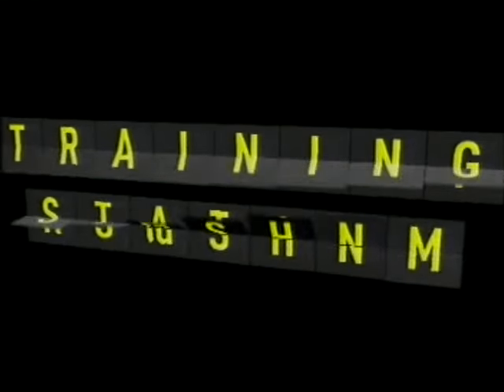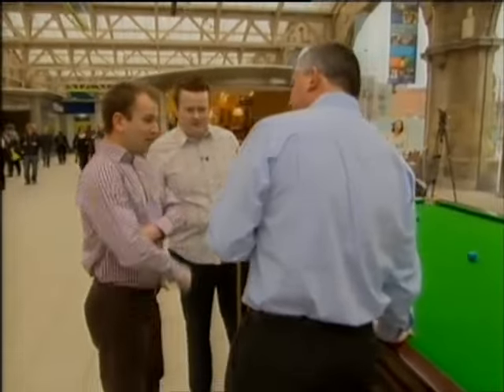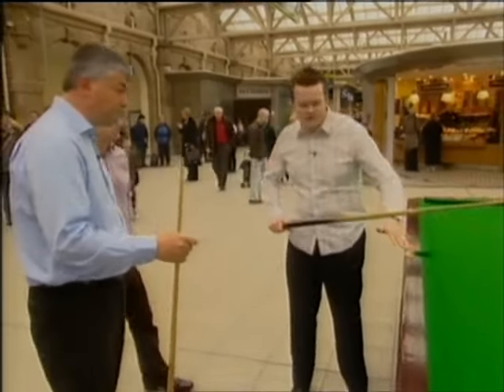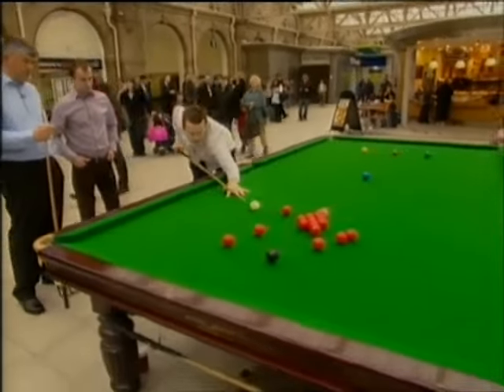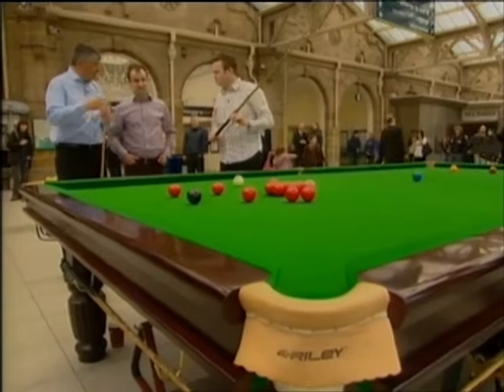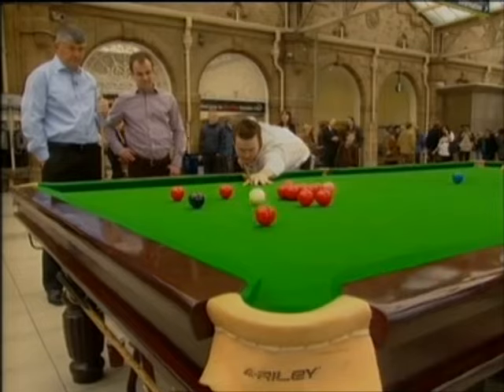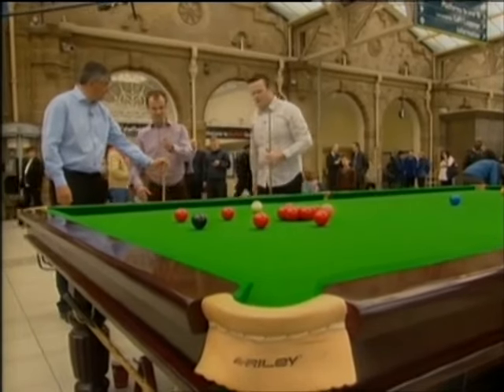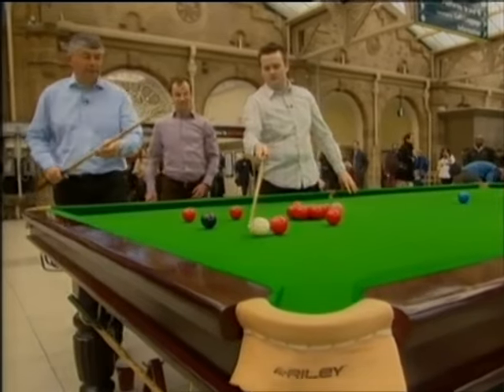Training Station - The stun run through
John Parrott and Shaun Murphy took over Sheffield train station during the 2008 world snooker championship to teach some unwary travelers how to play certain shots. Today it's the turn of the stun run through shot, thought by many to be the trickiest shot to master.